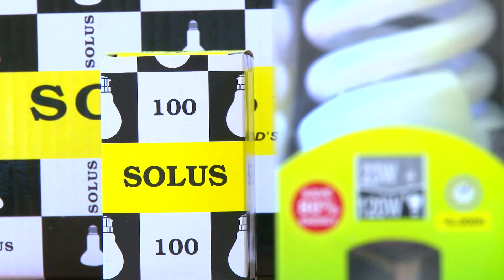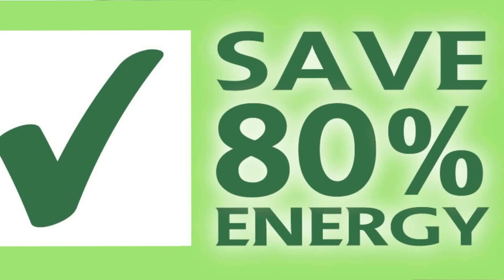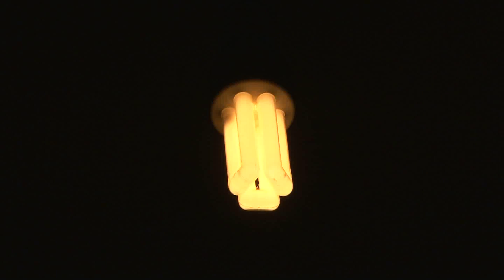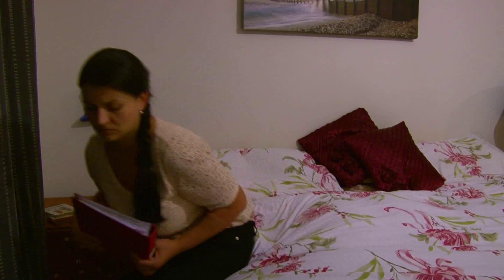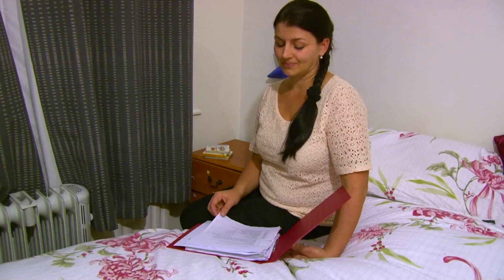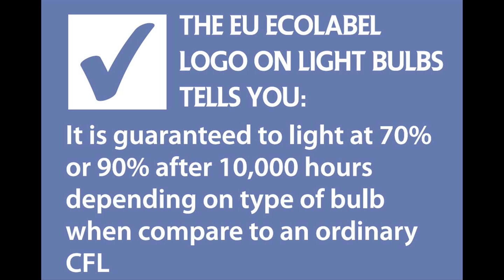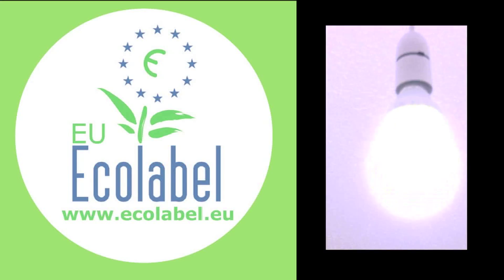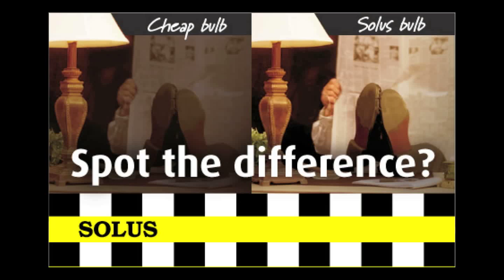Solus light bulbs